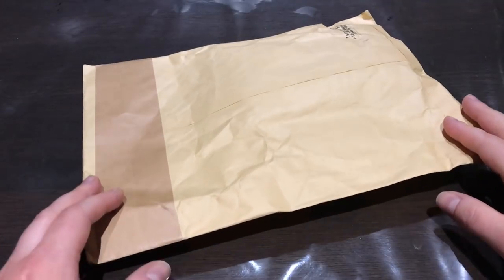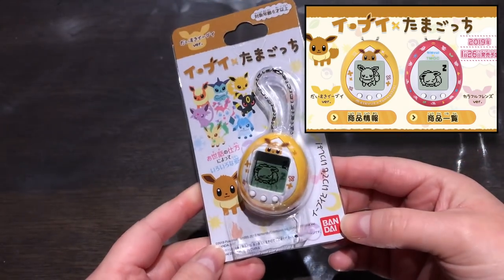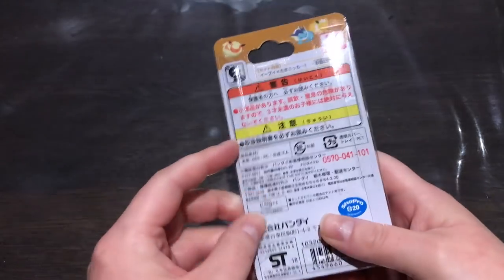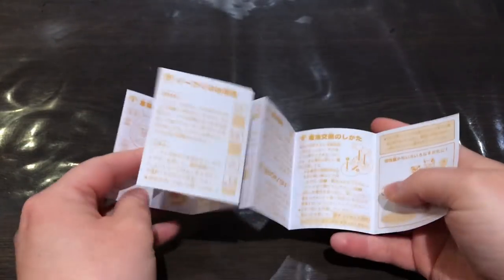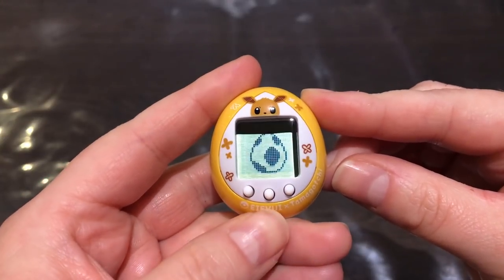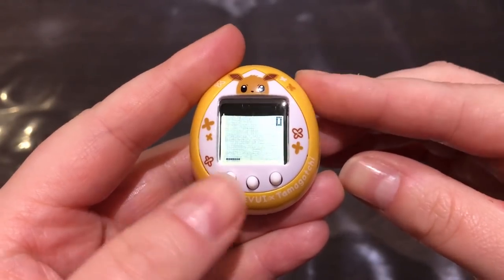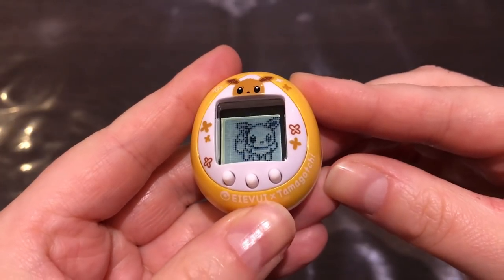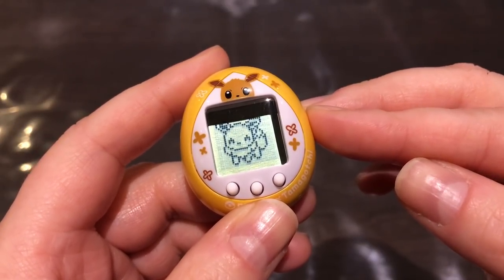Unboxing Eevee x Tamagotchi